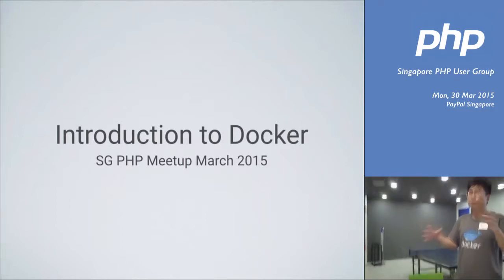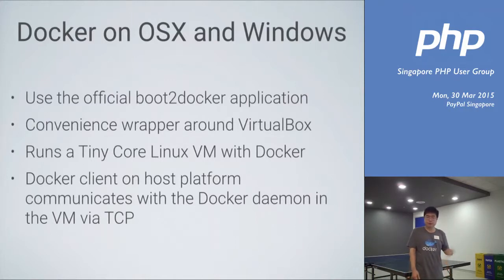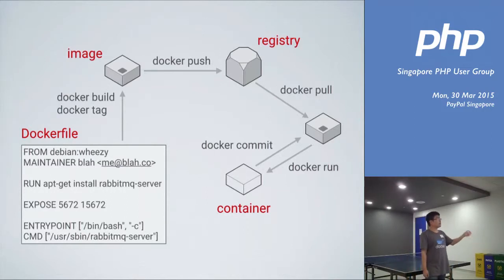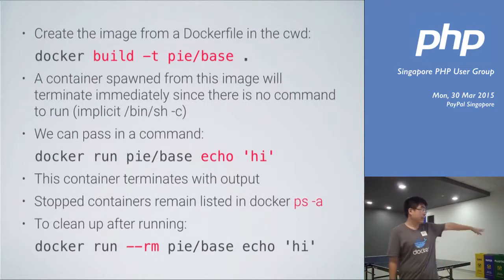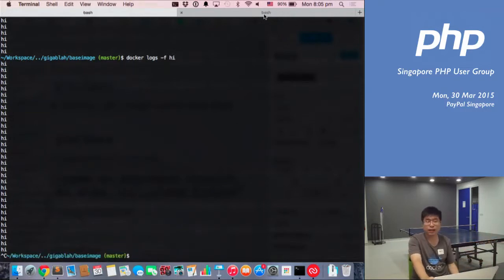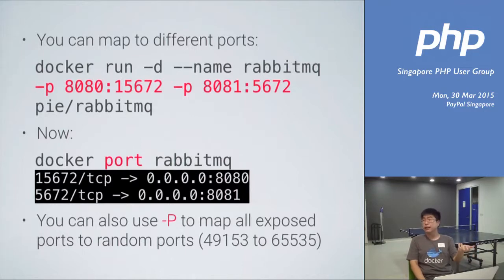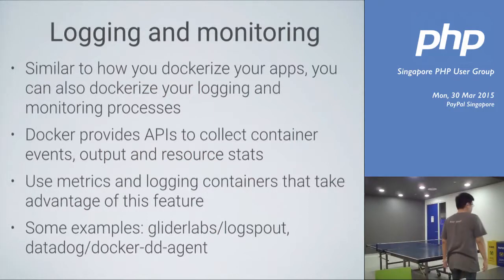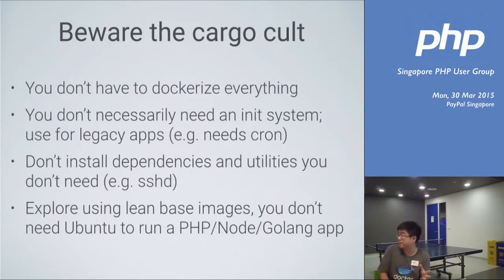Intro to Docker - SG PHP Meetup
Speaker: Chris Heng